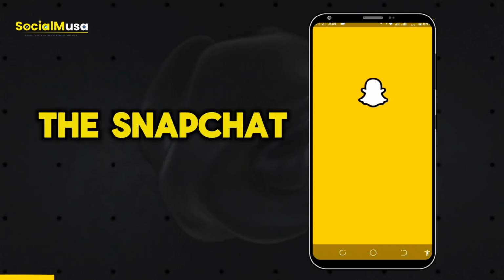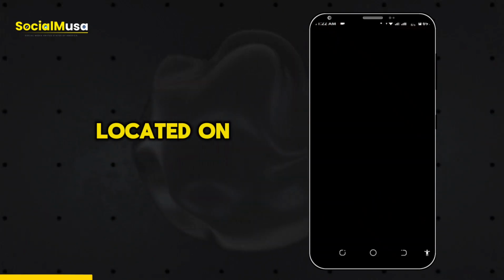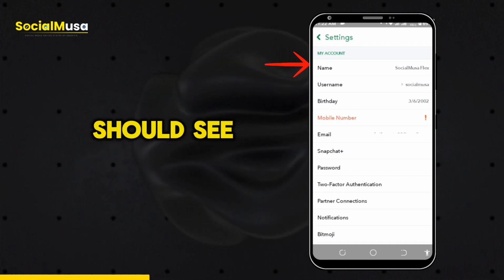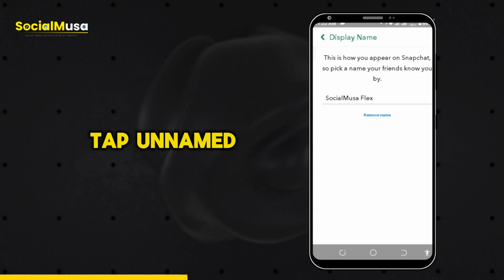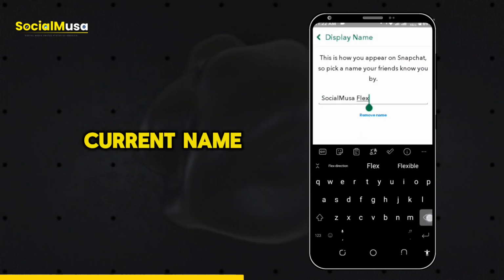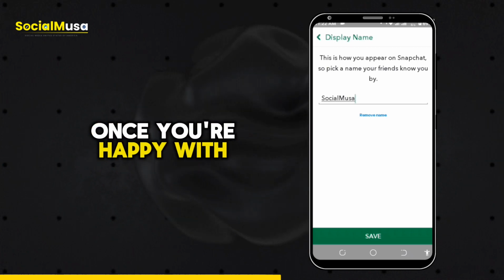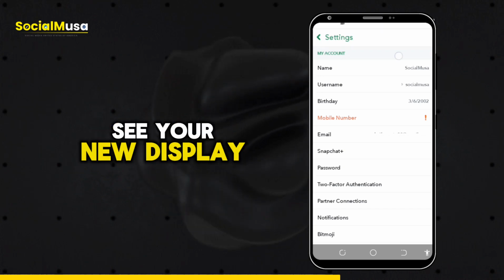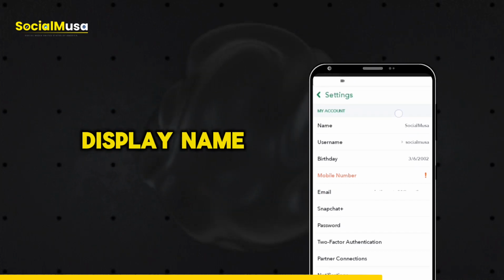How to Change NAME In Snapchat 2024 Change Display name in snapchat account 🤔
🎥 How to Change NAME In Snapchat 2024 step by step guide

📝 In this video we Learn the essential steps for changing your name on Snapchat in 2024 with our comprehensive step-by-step guide.

Discover how to alter your display name on Snapchat effortlessly, along with valuable insights on updating your Snapchat ID name and account name directly from your mobile device.

Master the process hassle-free and enhance your Snapchat experience today!

🕒 TIMESTAMPS:
0:00 - Introduction
0:04 - Start tutorial

how to change namein snapchat 2024 step by step guide,
how to display name change in snapchat 2024,
Change snapchat display name 2024,
how to snapchat display name change 2024,
how to change username on snapchat,
how to change your name on snapchat,
SocialMusa,
socialmedia app